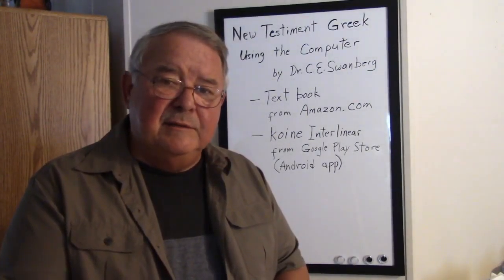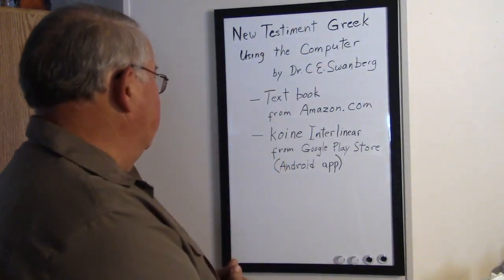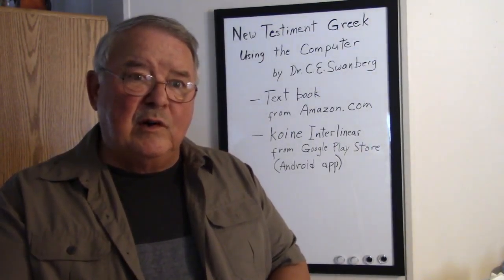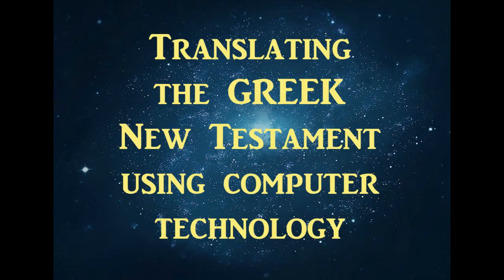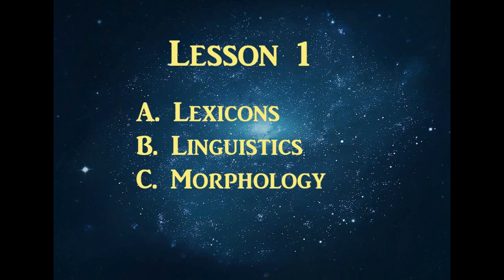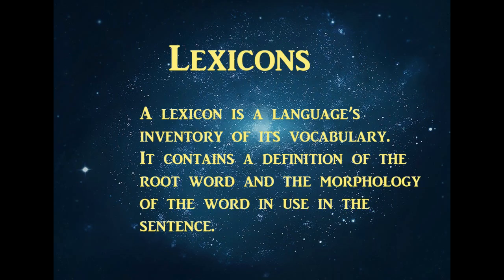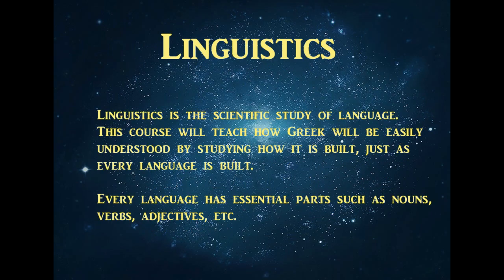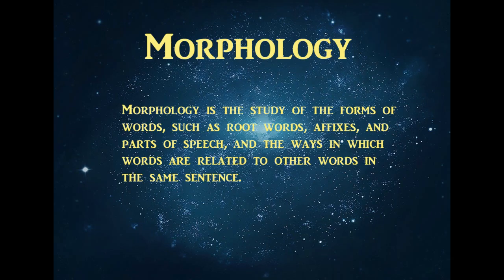Greek Lesson 1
A revolutionary new Greek course you can learn in one semester!